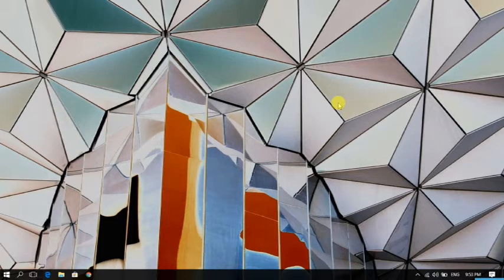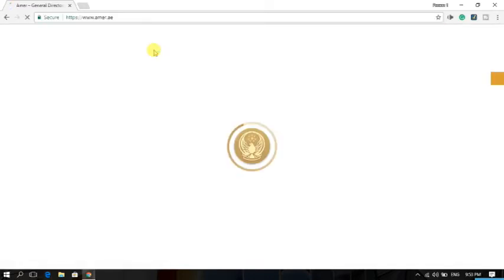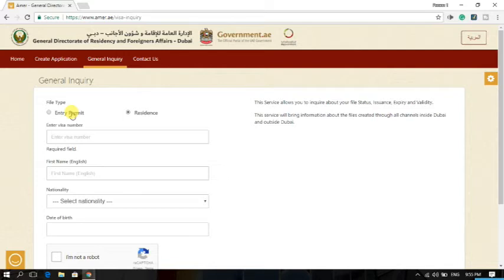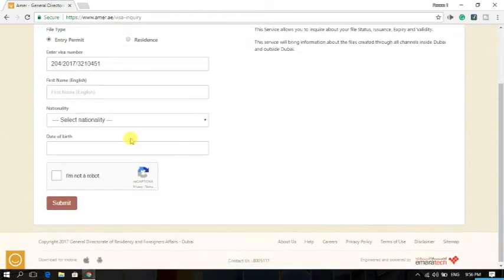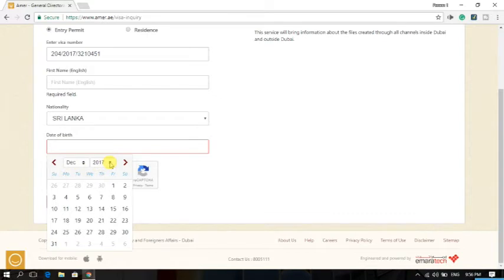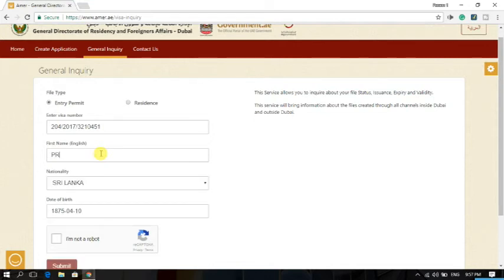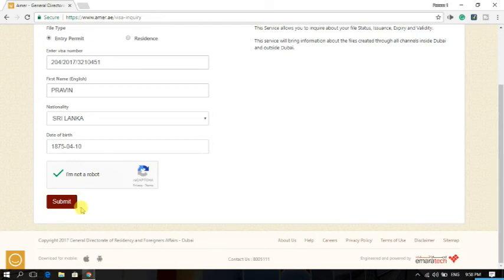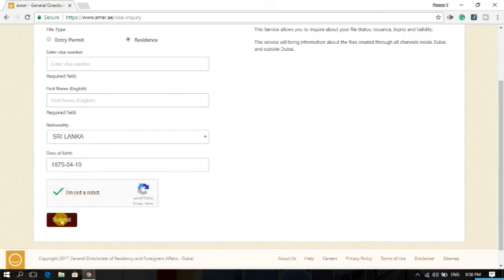How to check out UAE entry permit or residence visa is genuine?